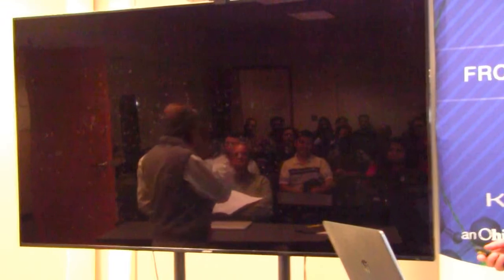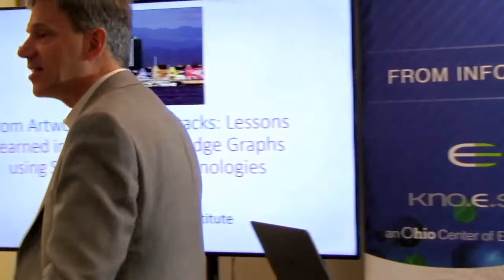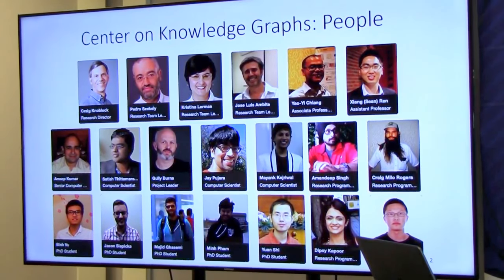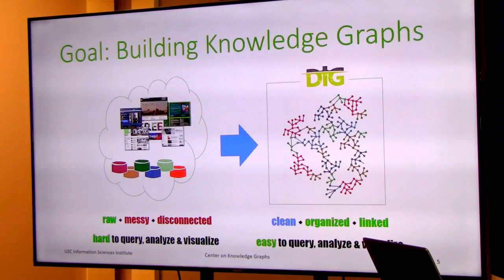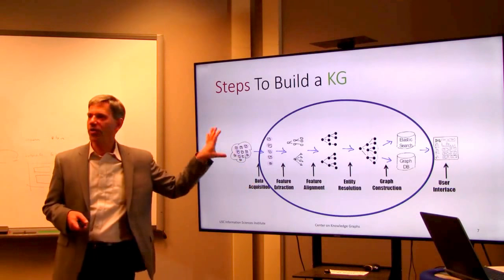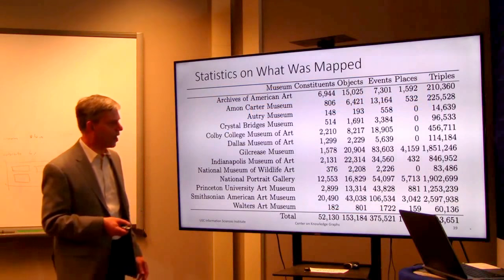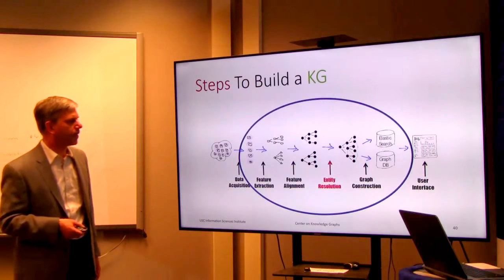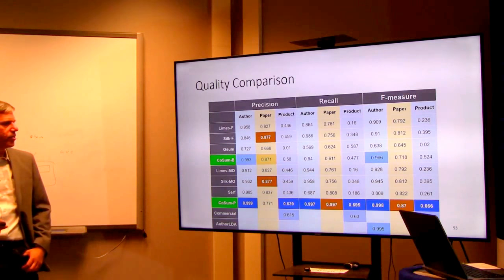Craig Knoblock : From Artwork to Cyber Attacks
Title: From Artwork to Cyber Attacks: Lessons Learned in Building Knowledge Graphs using Semantic Web Technologies

Abstract:
 Over the last few years we have been building domain-specific knowledge graphs for a variety of real-world problems, including creating virtual museums, combating human trafficking, identifying illegal arms sales, analyzing changes to the built environment using maps, and predicting cyber attacks.  We have developed a variety of techniques to construct such knowledge graphs, including techniques for extracting data from online sources, aligning the data to a domain ontology, and linking the data across sources.  In his talk I will present these techniques and describe our experience in applying Semantic Web technologies to build knowledge graphs for real-world problems.